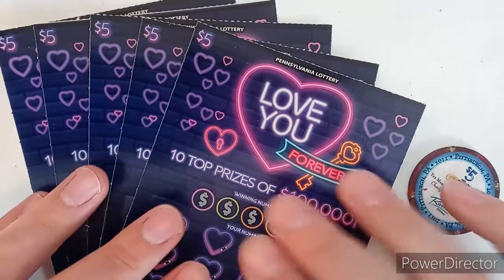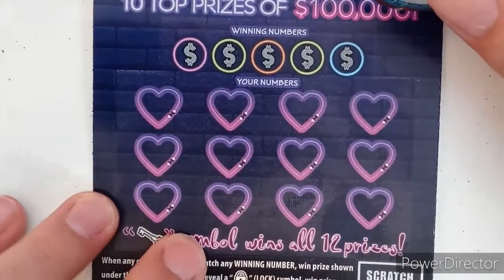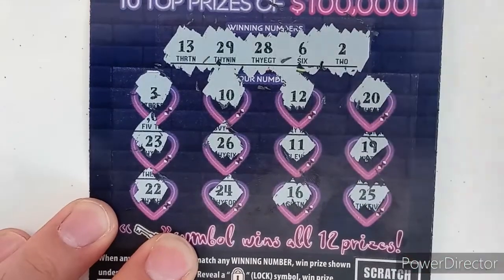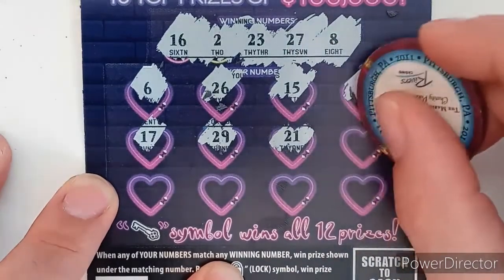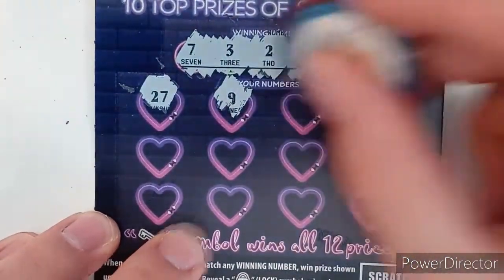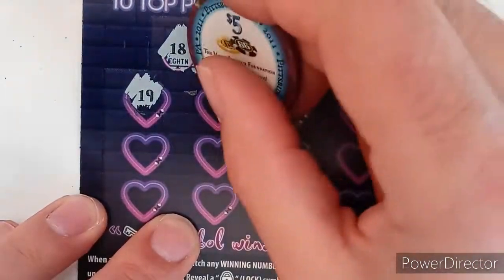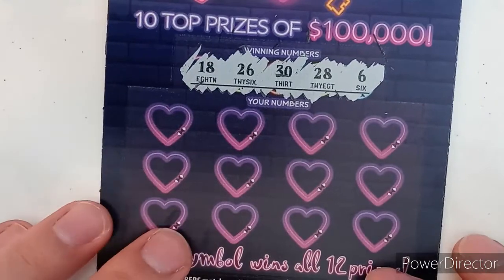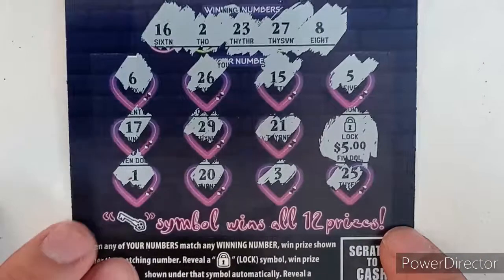HAPPY VALENTINE'S DAY! Mix and Match Monday! 5x $5 Love You Forever! PA Lottery Scratch Offs!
Gonna try something a little different here. Doing all $5 tickets today for a nice $25 session! Got five of the $5 Love You Forevers! Let's find some big win love under those scratches!

Thank you so much to all the continued subscribers of the channel! It means the world to me you keep supporting the channel. You guys are amazing!